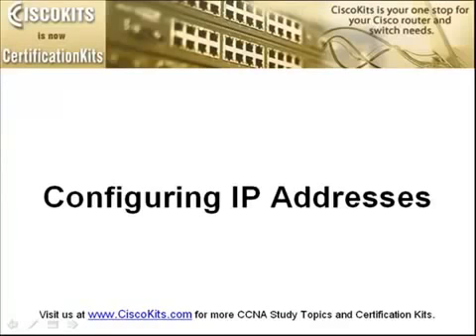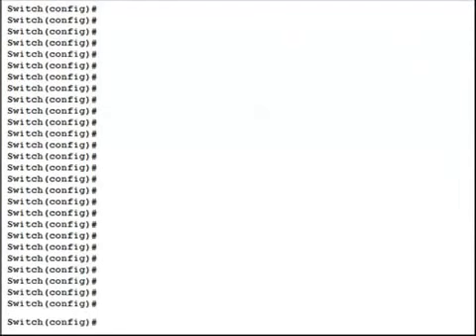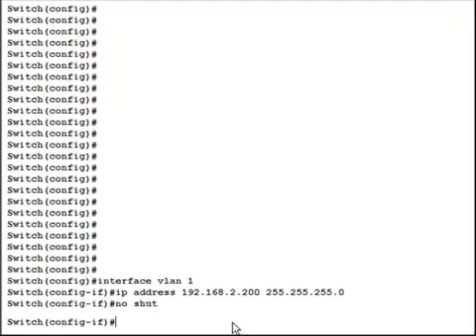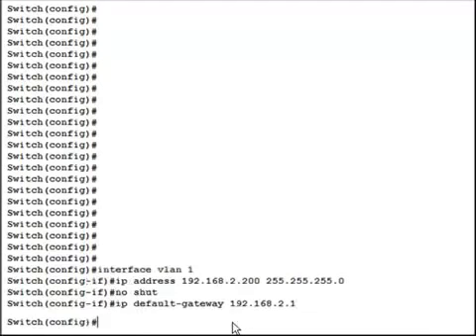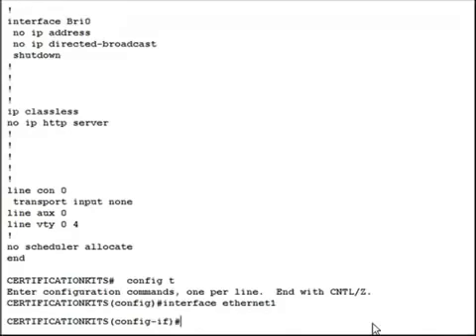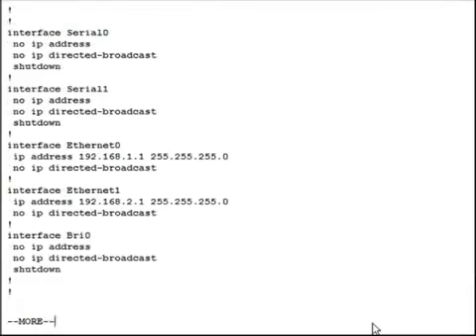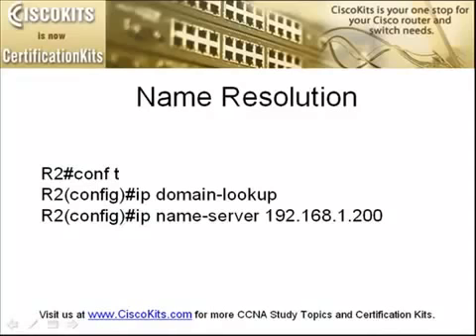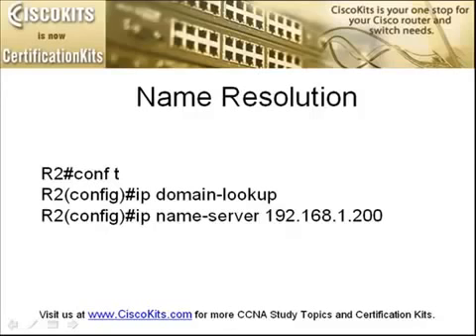CCNA Certification How to Configure an IP Address on your Cisco Router